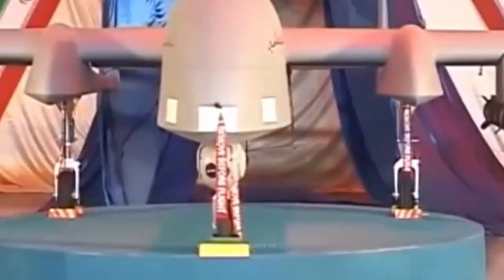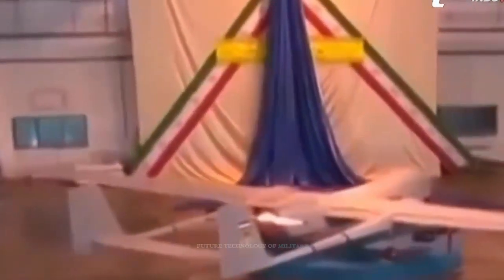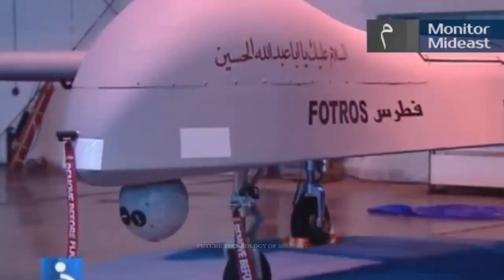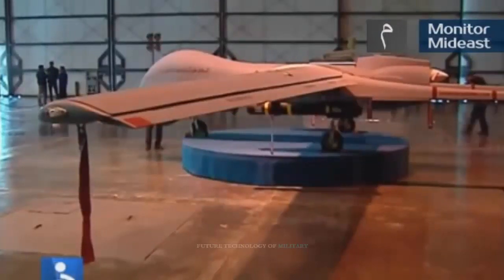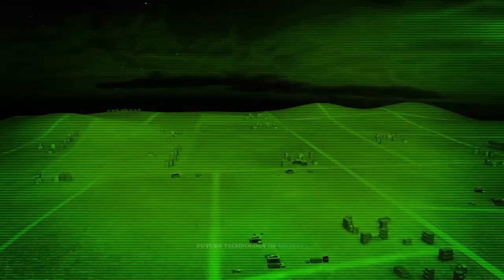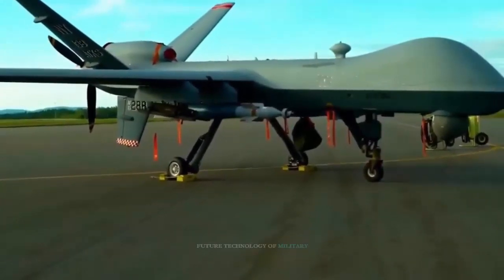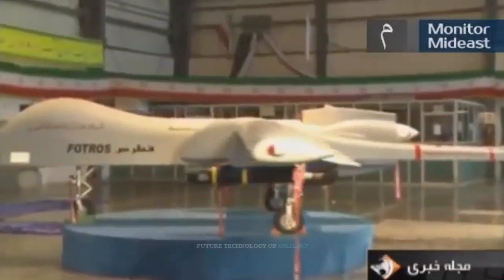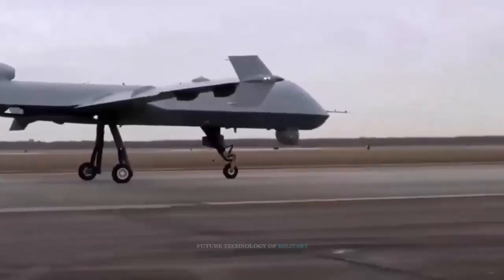Here's the FOTROS DRONE! One of Largest and Deadliest Drones Made in Iran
The Fotros long-range drone is one of the most important achievements in this regard.

Features.

Fotros is a reconnaissance and combat drone unveiled on August 21, 2020, in Isfahan and handed to the IRGC's Ground Force.

Fotros is the largest UAV made in Iran, with a wingspan of 16 meters, a flight duration of 16 to 30 hours, and an operational range of 1,700 to 2,000 kilometers (of course, these two depend on the amount and number of missiles carried by the drone).